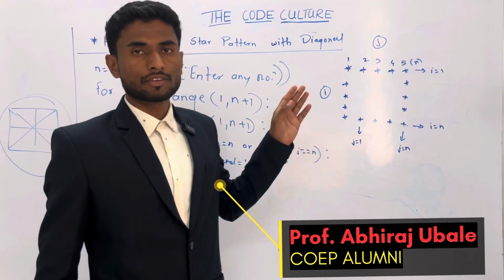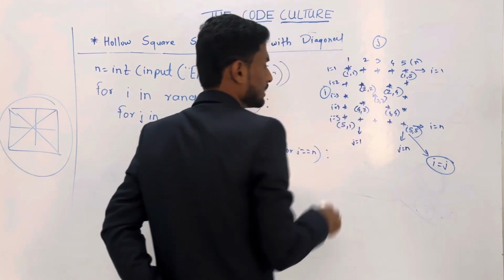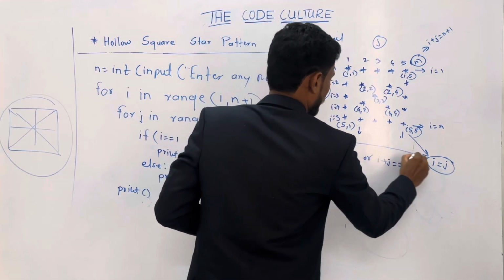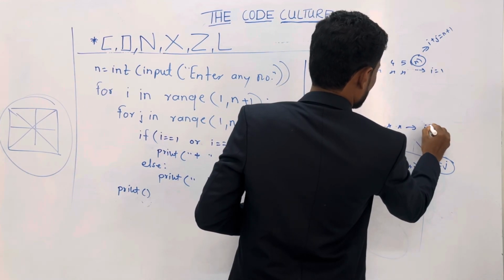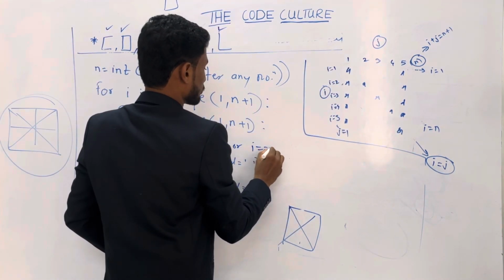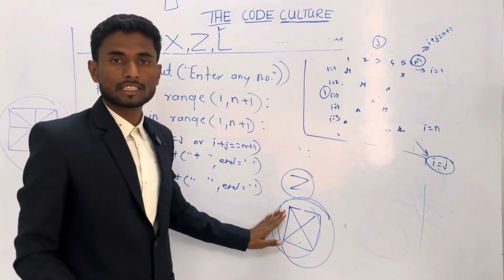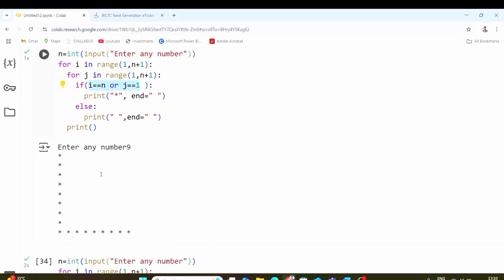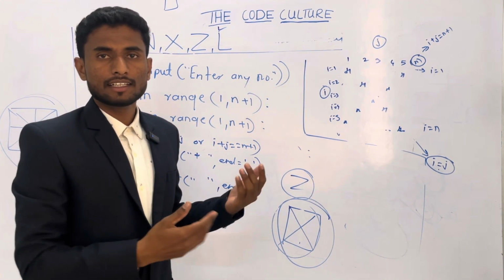Python programming | Pattern Printing |Hollow Square Pattern With Diagonal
Myself Abhiraj Ubale  a Engineer | YouTuber I Educational Blogger l Educator I Podcaster|

The code culture is one of the best institute for IT
Training. All the trainers are industry Experts. We are Top IT Training and Courses provider in Pune.
We provide both Online and Classroom Training for all courses. We deliver Training Program like C, C++ Java, Python, Data Science, Salesforce, Android, Full stack development and Web development.

To join offline and online batches

Address-First Floor, Barve Memorial Complex, Jangali Maharaj Rd, opp. Hotel Panchali, Shivajinagar, Pune, Maharashtra 411005